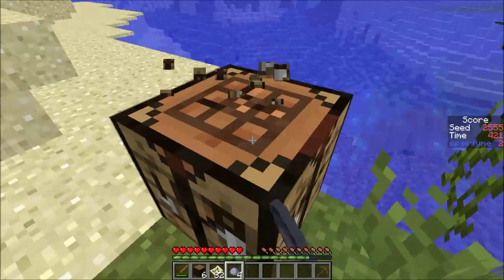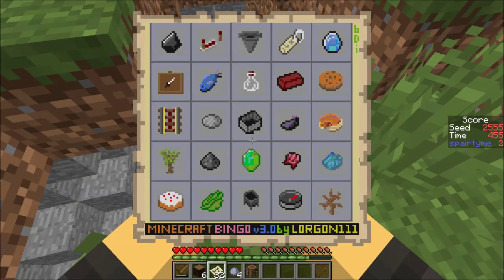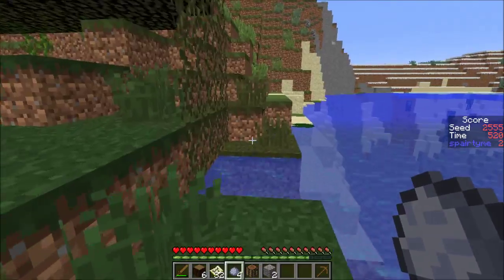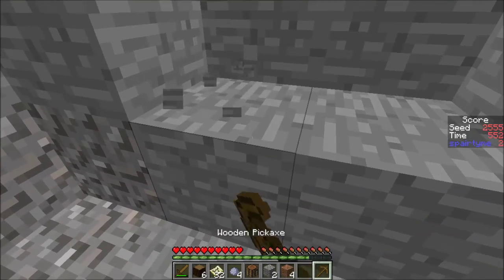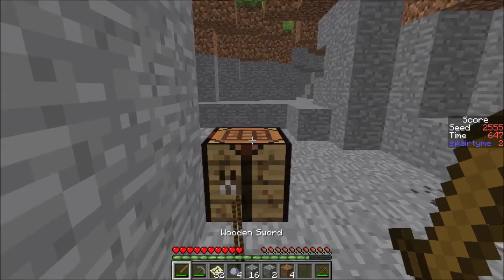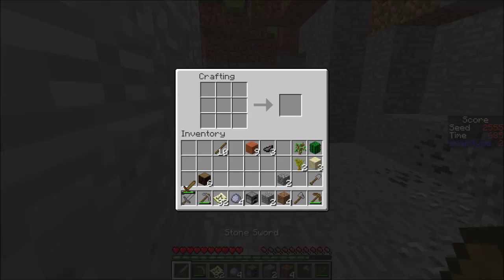Tyme for Minecraft Bingo – The Evil Inventor and the Missing Mobs (Seed# 2555)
NOTE: The sound goes out of sync about halfway thru the video.  One of the joys of recording.

Minecraft Bingo was created by Dr. Brian Lorgon111 and is a fun way to play a quick Minecraft mini-game alone or with friends.  Give it a try and see how you do!  Personally, I fail miserably.

I have been training extensively with a Bingo Master.  Hopefully, I don't let you down, Sensei Shook!